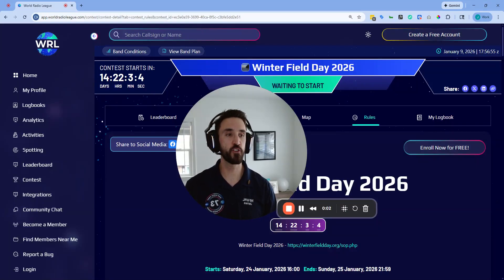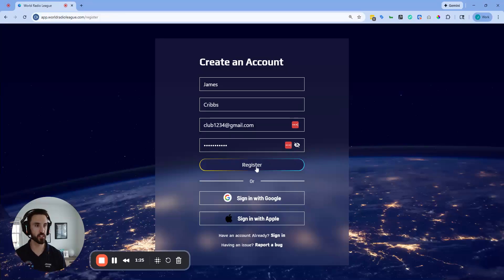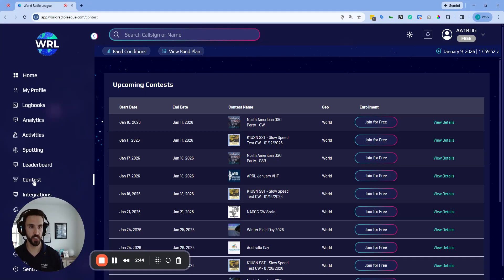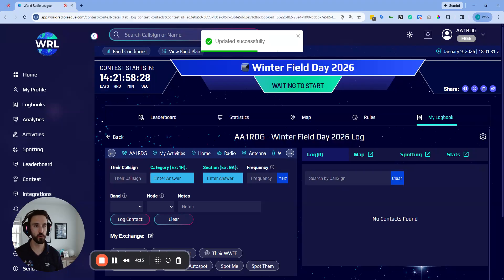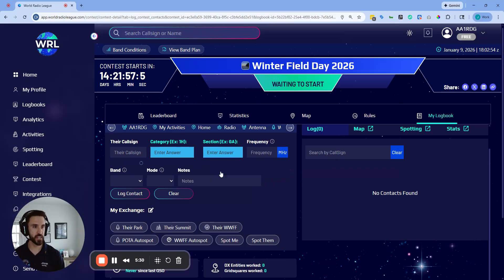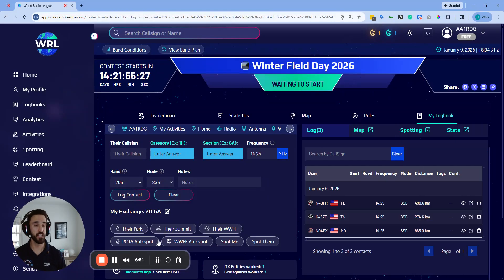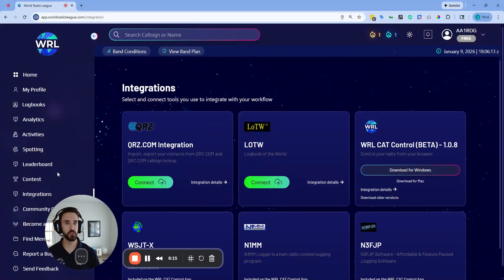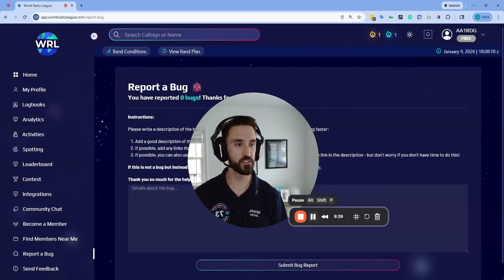How to Use WRL for Club Logging for Winter Field Day! ❄️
If your ham radio club is going to participate in Winter Field Day, don't miss this video!

And it even supports MULTI-OPERATOR logging, and syncs your club contacts across multiple computers and mobile apps.

In this video, James N0WRL walks you step by step through how to set up your Winter Field Day logbook for your club and start logging contacts.

Plus, you'll see advanced features like real-time leaderboards, maps, spotting, and more.

Sign up for FREE today so you can get your logbook set up!